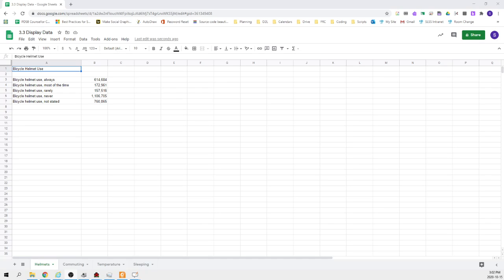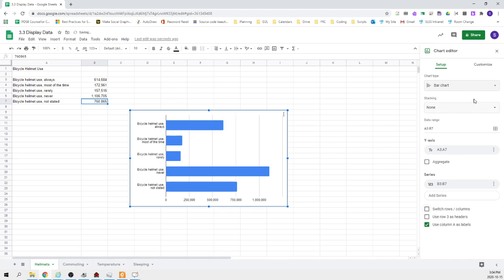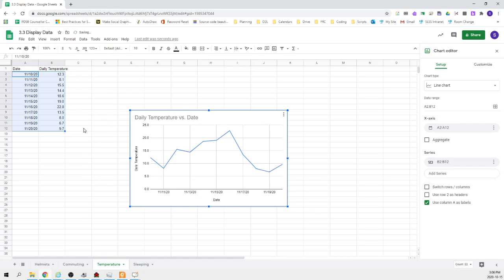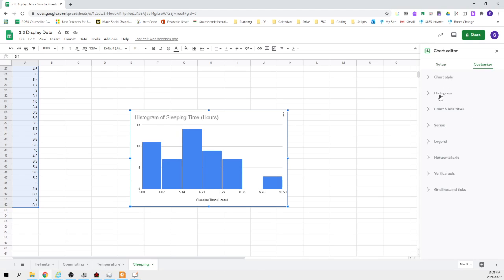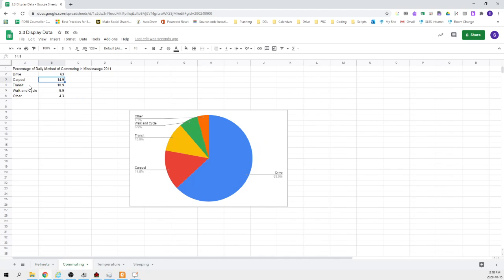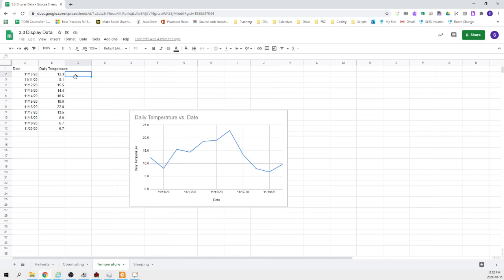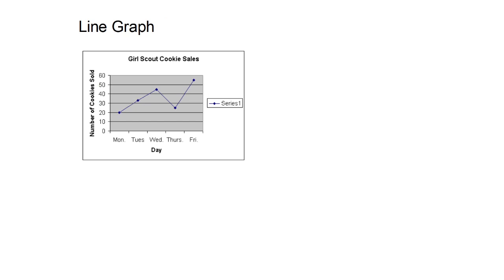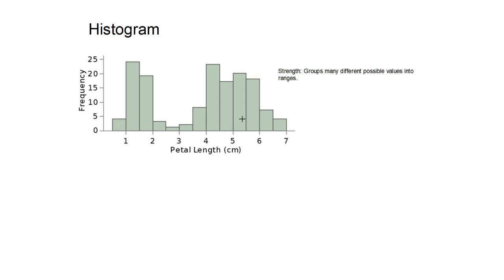3.3 Displaying Data